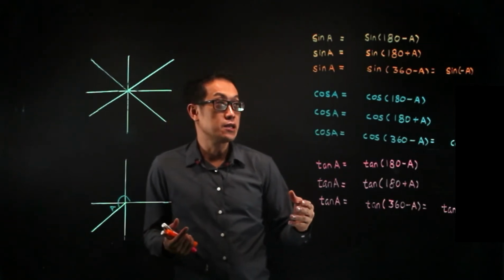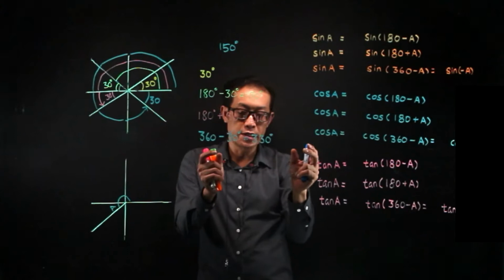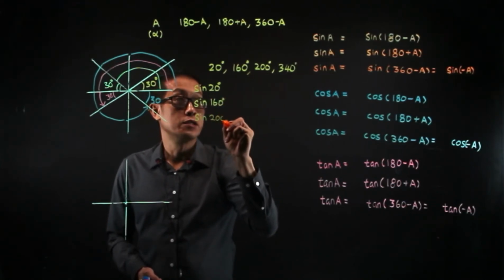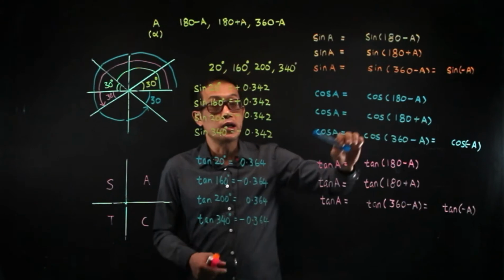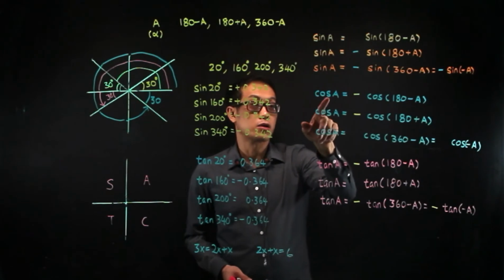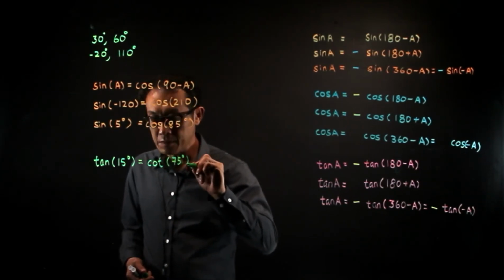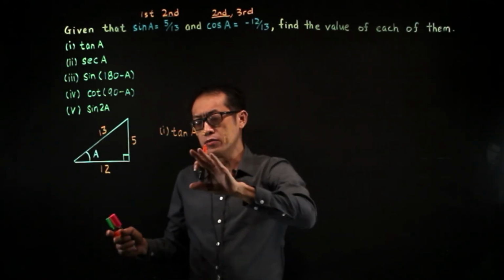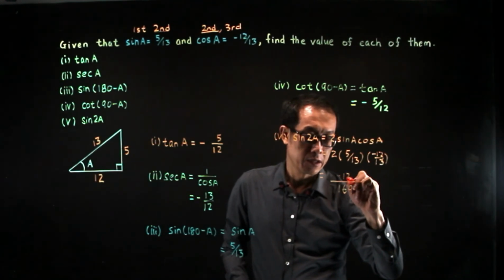TRIGONOMETRIC RATIO LESSON 1/2 (A MATH )